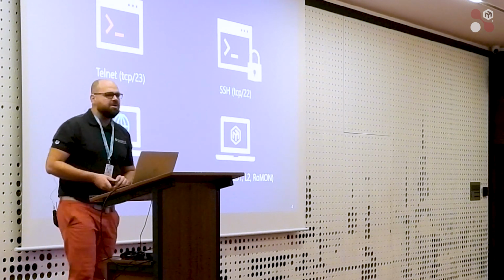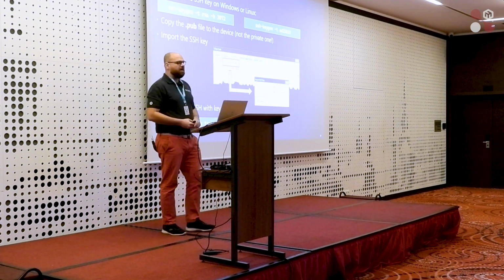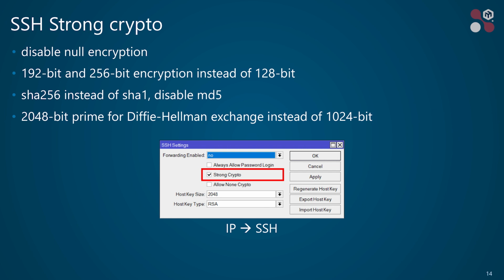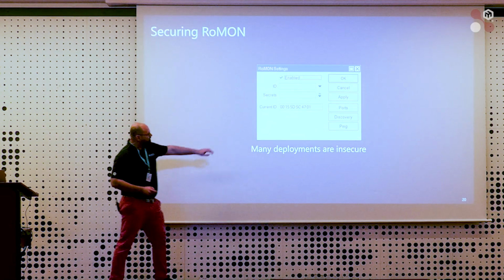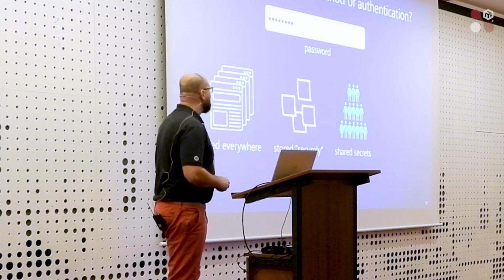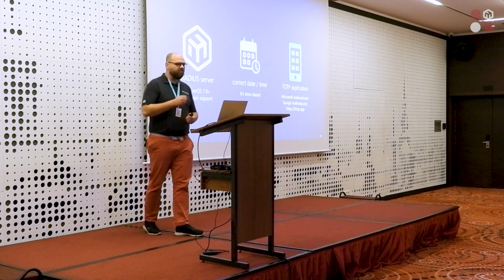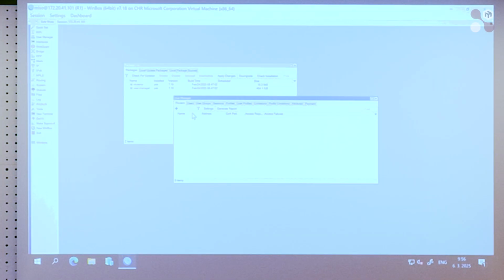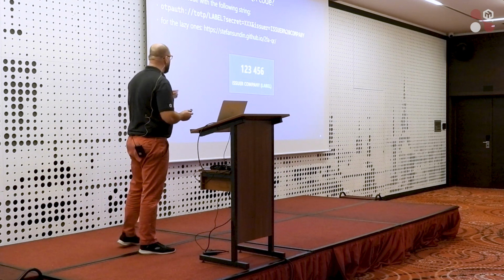MTPC Prague 2025 - Michael Dobšovič, Securing MikroTik devices - improving logon security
In this presentation, Michael will explore how to enhance the security of MikroTik devices by implementing Two-Factor Authentication (2FA) using Time-Based One-Time Passwords (TOTP), natively supported in RouterOS v7. This presentation will guide you through configuring OTP for MikroTik users, pairing it with TOTP apps like Google Authenticator and enforcing 2FA across services such as SSH, WinBox, and WebFig. You’ll also learn practical troubleshooting tips and best practices to ensure seamless integration and security. By the end of the presentation, you will have a clear, hands-on understanding of deploying 2FA without relying on external RADIUS servers